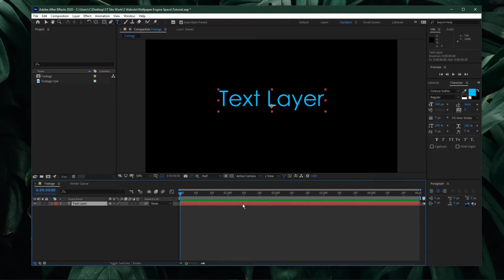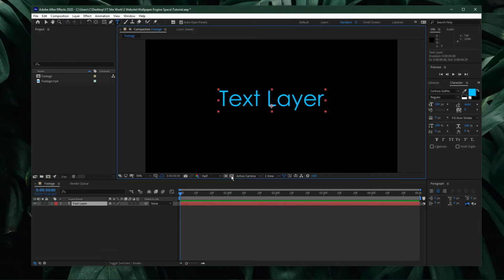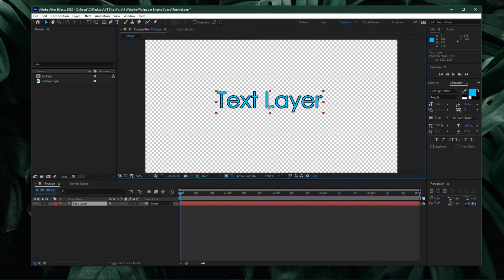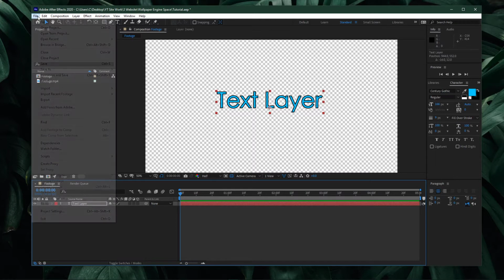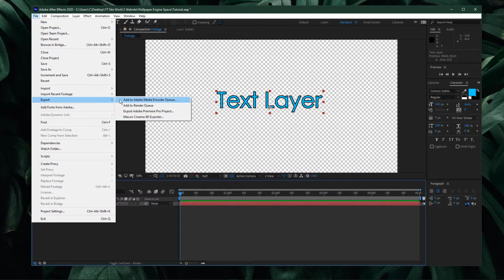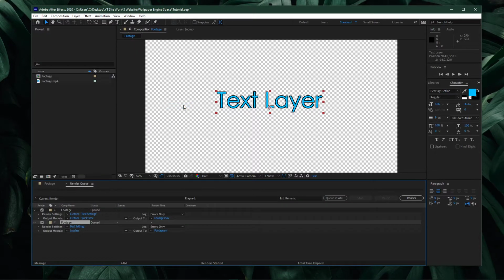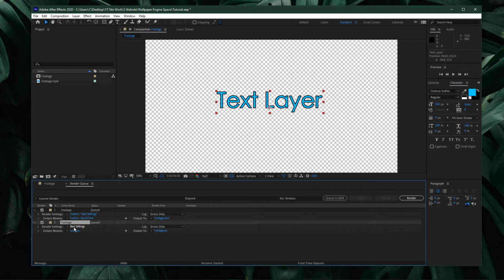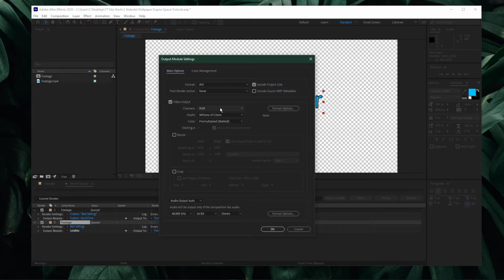After Effects - How To Export Transparent Background Video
A short tutorial on how to export a video with a transparent background using After Effects.